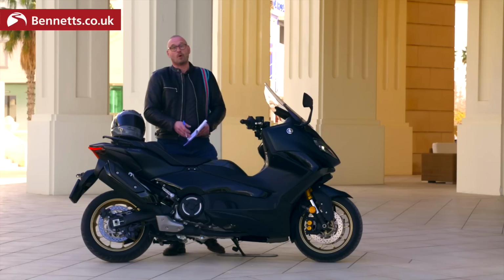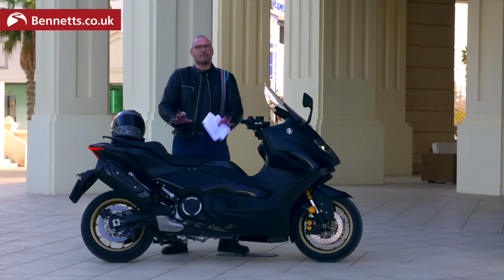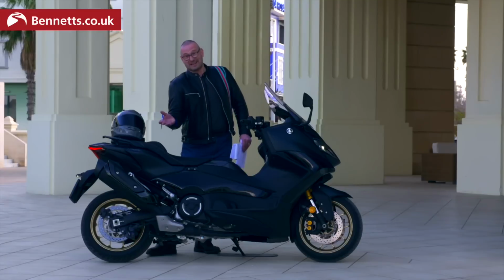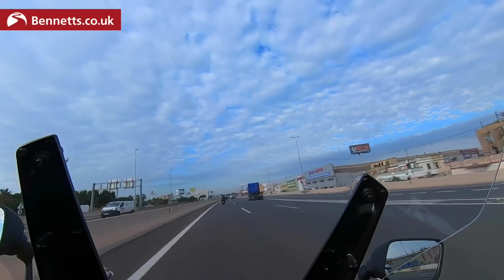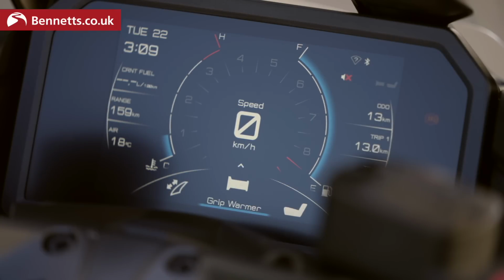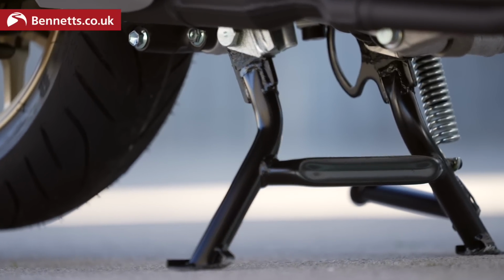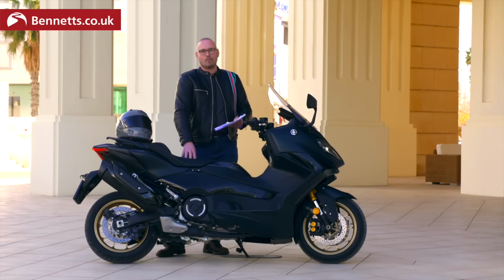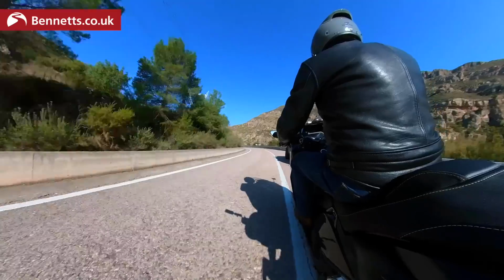Yamaha TMAX review | 2022 super scooter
The Yamaha TMAX super-scooter isn’t going to be for everyone, but to dismiss it – like so many do – as being ‘just a scooter’ is to miss out on one of the most versatile machines on the road. It really is a true all-rounder.
First launched in 2001, the TMAX is in its eight generation, with over 350,000 sold worldwide. 85% have gone to homes in Europe and the UK, though the biggest market is Italy, with a 37% share of that chunk. France accounts for 34% of those sold, while Spain has 14% and the rest of Europe has the remaining 15%. It’s no secret that the UK takes just a fraction of these, which is why we only get the top-spec Tech Max version.
But have British riders been missing out? I rode just over 100 miles on the launch to experience the new model, on a variety of routes from city streets to motorways, and mountain passes to tight farmland tracks. And I’ve also spoken to several owners to find out why they keep buying TMAXs once they’ve given one a go…

LET’S CONNECT!

Chapters
00:00 Intro
00:49 Yamaha TMAX price (not JUST a scooter)
01:18 TMAX engine, power, torque & seat height
01:34 Seat height
02:33 TMAX changes for 2022 – screen, headlight, sat-nav & more
04:00 Convenience of a TMAX
04:40 Why owners love the TMAX
05:50 Behind the scenes